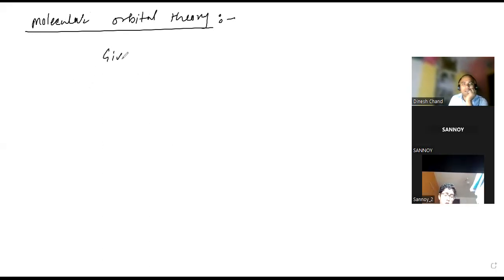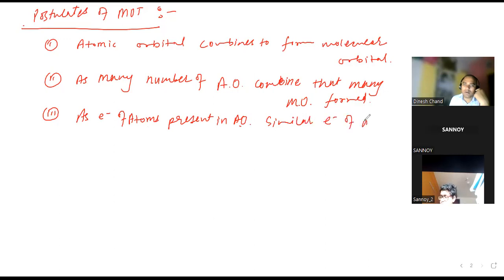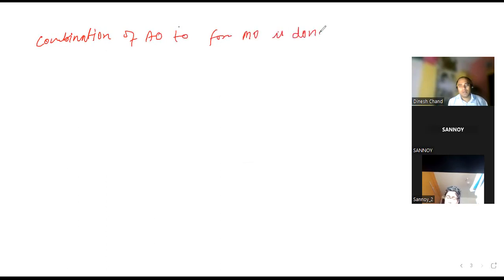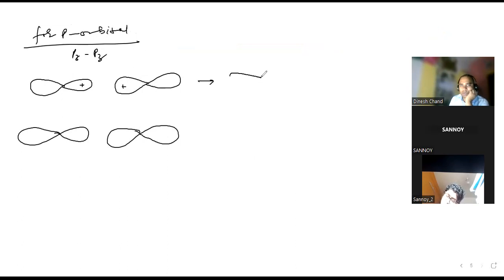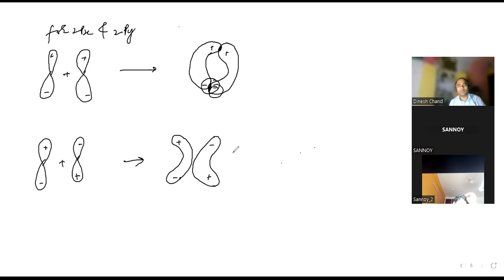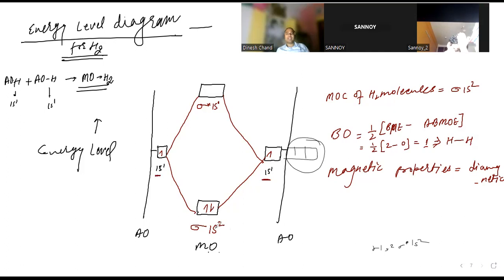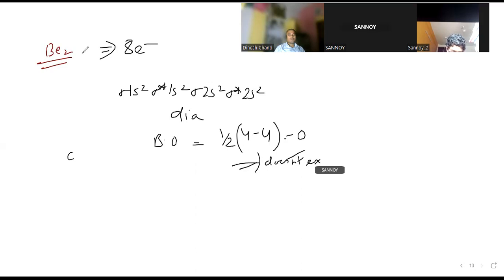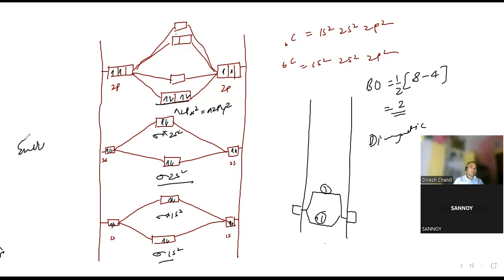MOT THEORY (Molecular orbital theory)